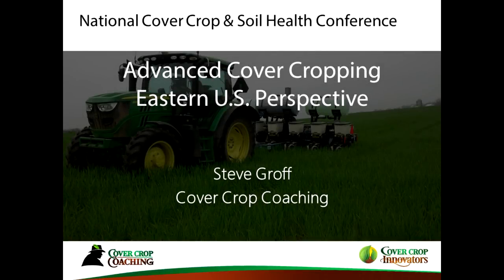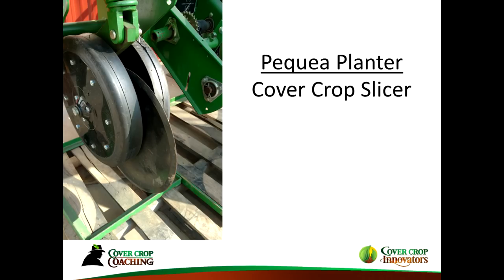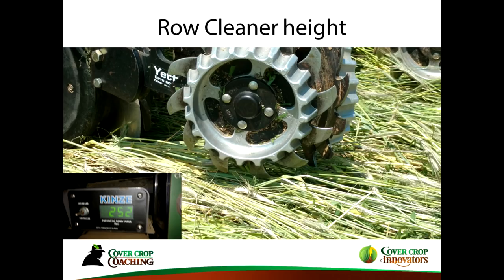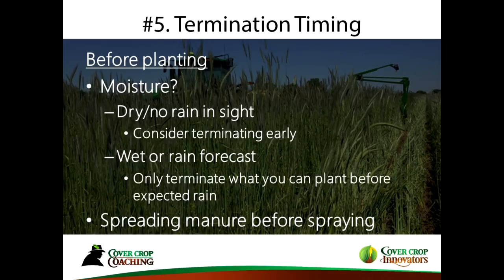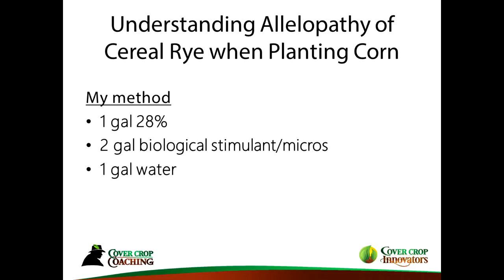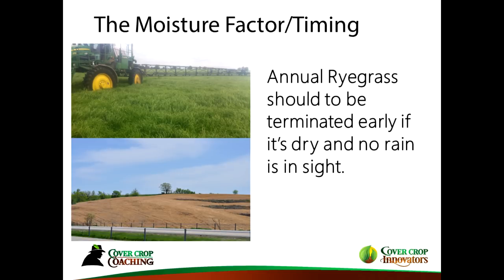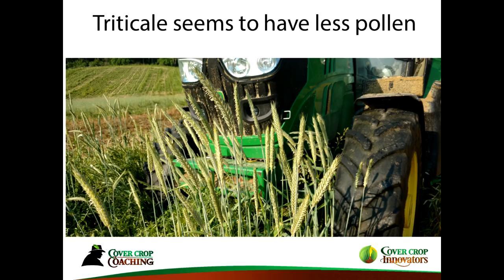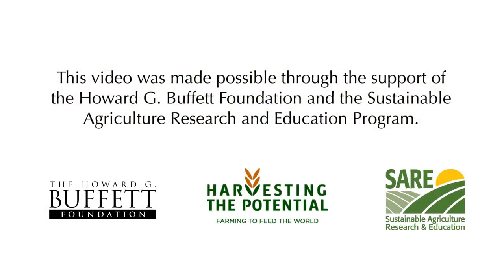Advanced Cover Cropping Insights from Farmer Experts - Steve Groff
It takes overcoming a lot of uncomfortableness to cover crop and plant green. This session will discuss planting green and the trials and tribulations over the last 10 years. Session highlights include:
• Tips and tricks for successful termination of cover crops like annual ryegrass, cereal rye, and legumes
• Understanding timing, method, and the current weather situation to maximize cover crop benefits and cash crop establishment
• Finding balance in how green and how much biomass is a good balance to attain high yields
• Developing processes that help the farm system as a whole (i.e. putting rape in the cover crop to help pollinators early in the season)

This presentation is part of the 2017 National Conference on Cover Crops and Soil Health. Slide presentations and additional conference information is available